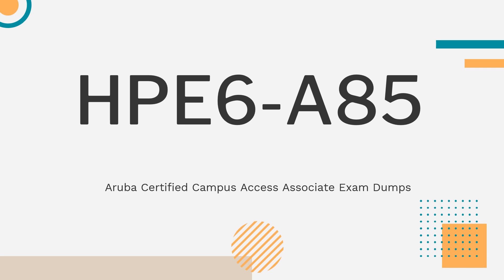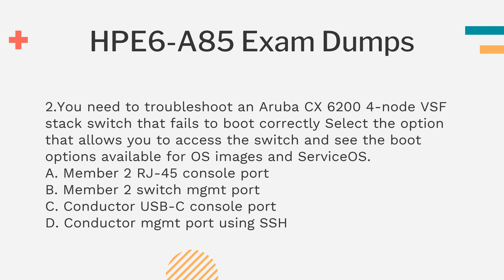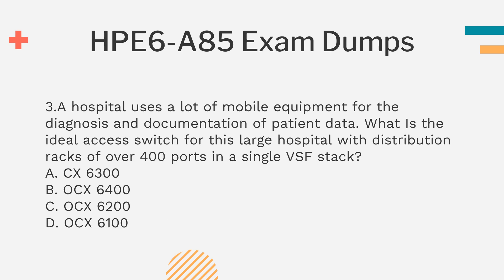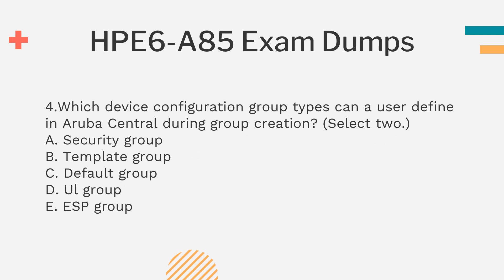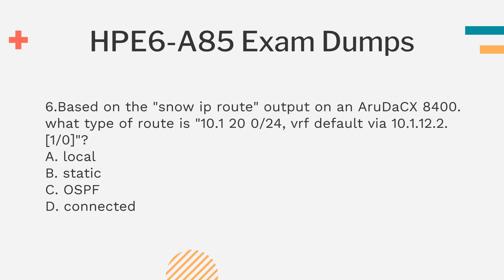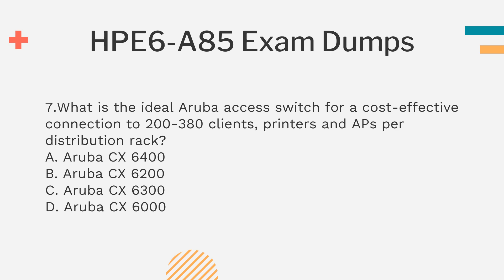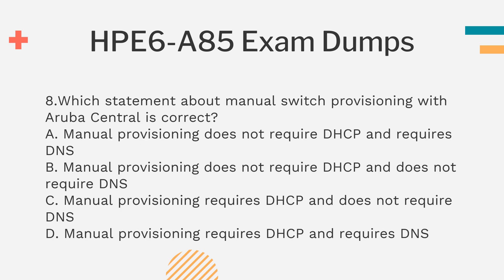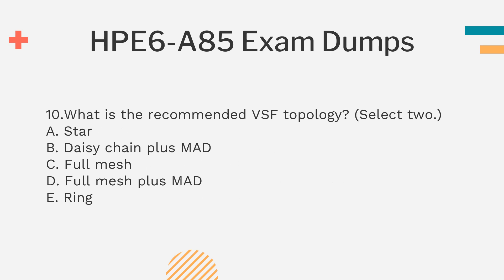HPE6-A85 Aruba Certified Campus Access Associate Exam Dumps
The HPE6-A85 exam is designed to assess your skills and knowledge of Aruba's campus access solutions. The HPE6-A85 exam covers a range of topics, including wireless fundamentals, access points and controllers, network management, security, and troubleshooting. The HPE6-A85 exam consists of 60 multiple-choice questions. You will have 90 minutes to complete the exam. To pass the exam, you must score at least 67%. The exam is available in Latin American Spanish, English, Japanese.